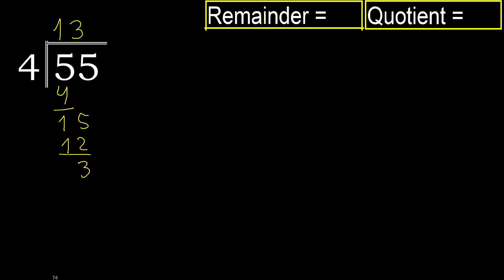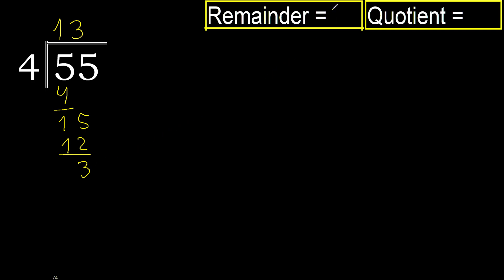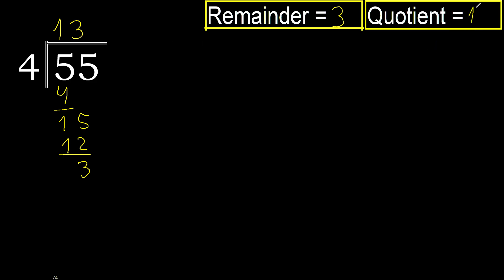Divide 55 by 4 . remainder , quotient . Division with 1 Digit Divisors . Long Division .